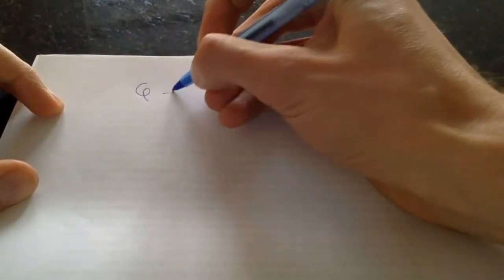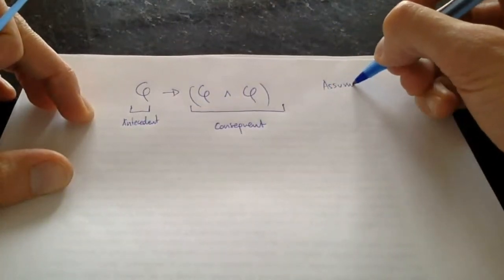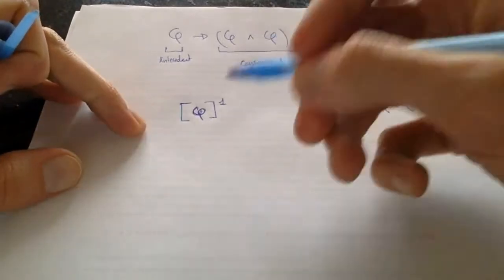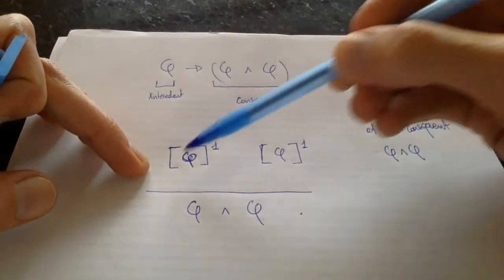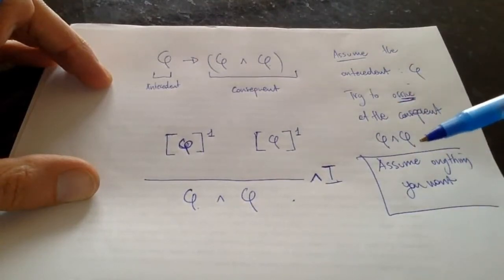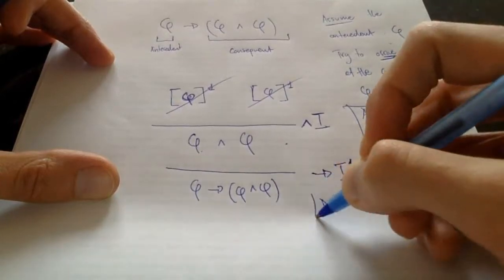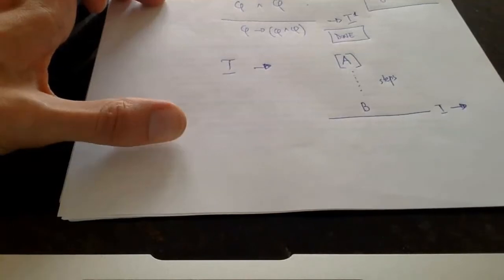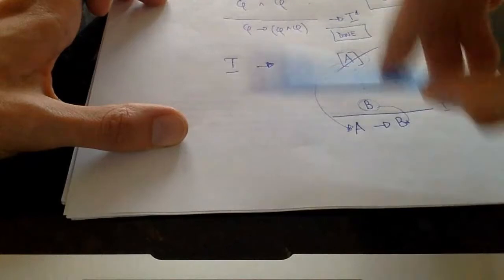sample derivation: idempotency